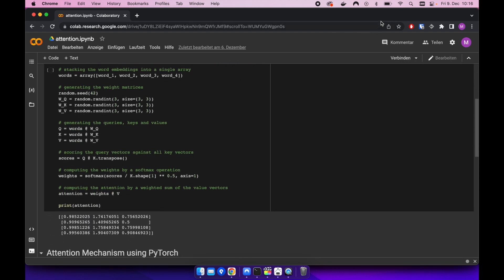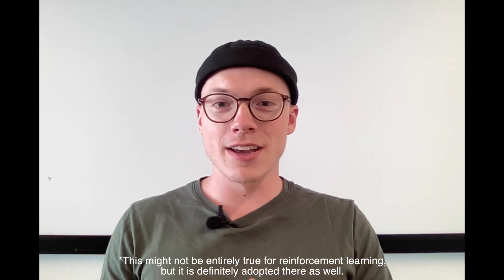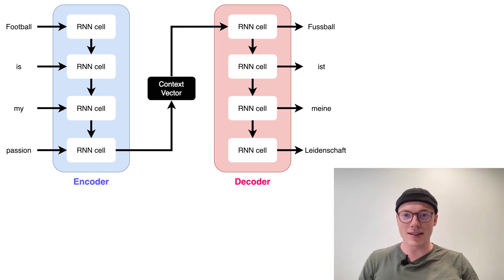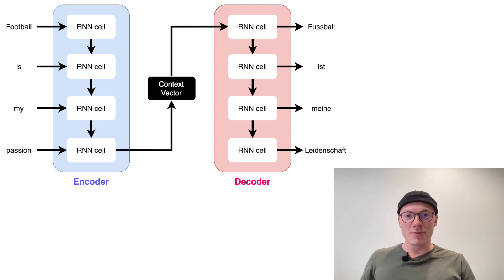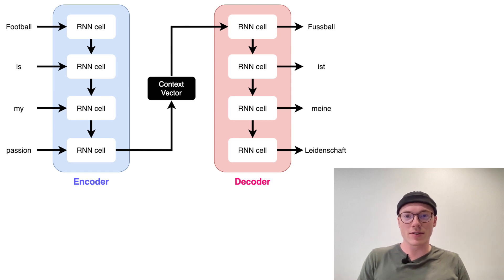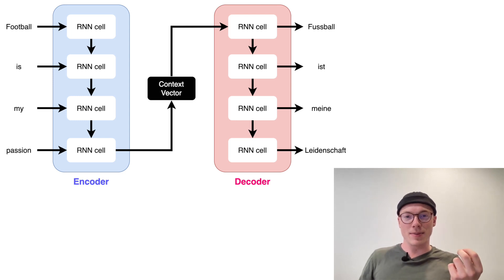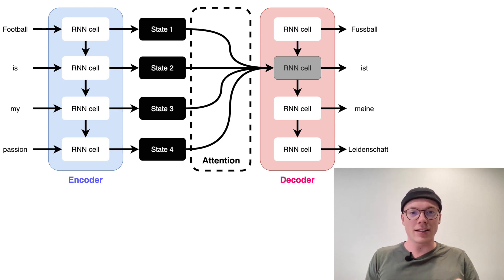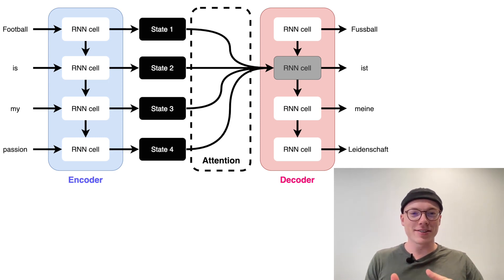Attention | The Magic Behind Transformers | Understanding & Coding Tutorial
Transformers have taken over in many areas of AI, including NLP or computer vision. But why do Transformers work so well? In this video, I'll introduce you to the mechanism that makes Transformers so powerful: the attention mechanism. We'll cover everything you need to understand and use the attention mechanism yourself. Starting with a historical background, we will continue to work our way through to the mathematical foundations. After developing a deep understanding of attention, we will finally code it ourselves using PyTorch.

00:00:00 Intro
00:00:53 Intuition
00:02:14 Machine Translation
00:05:23 The Maths Behind
00:12:50 Hands on Coding
00:18:45 Outro

Related Papers:

Attention Is All You Need, Vaswani et al.

Neural Machine Translation By Jointly Learning To Align And Translate, Bandanau et al.

(of course, financial support is completely voluntary, but I was asked for this)

Any feedback is appreciated very much, so please don’t hesitate to share your thoughts / ideas / questions with me in the comment section. :-)